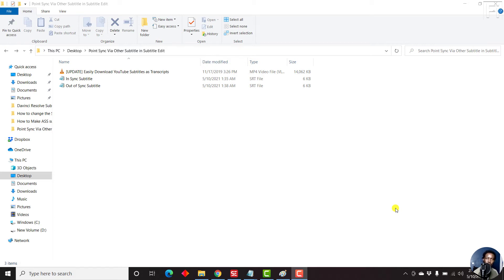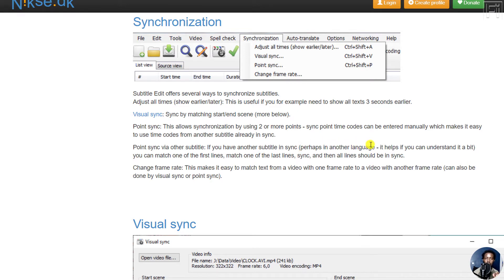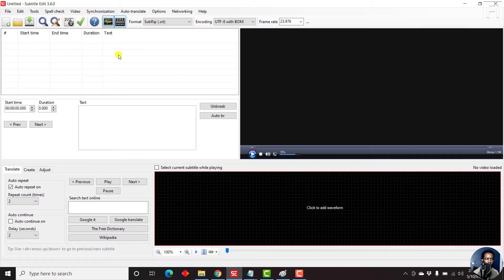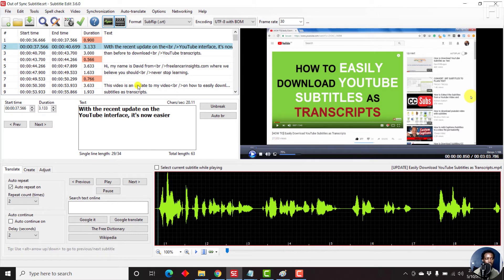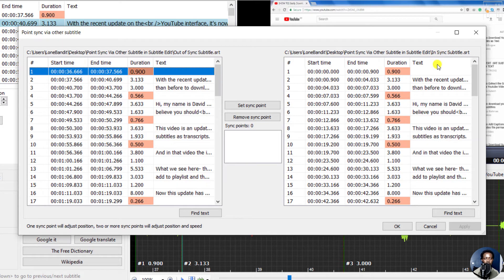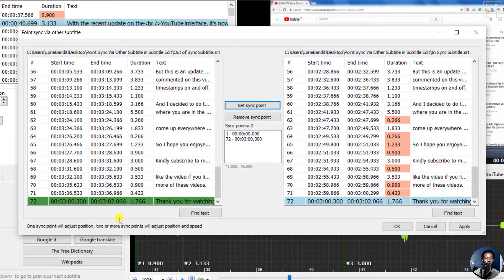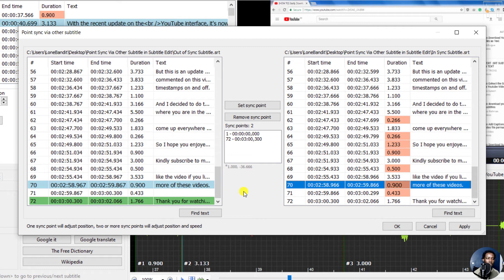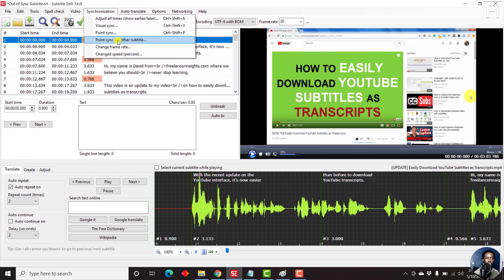How to Sync Subtitles Using the Point Sync Via Other Subtitle Feature In Subtitle Edit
In this video, I'll show you how to Sync Subtitles Using the Point Sync Via Other Subtitle Feature in Subtitle Edit.

This video is a request from Symon and has been in the works for a while.

To use the Point Sync via Other Subtitle feature you need 2 subtitles with one subtitle in sync while the other subtitle is out of sync.

This is applicable if you want to sync one subtitle in one language to another subtitle that's in another language.

I hope this video is of value.